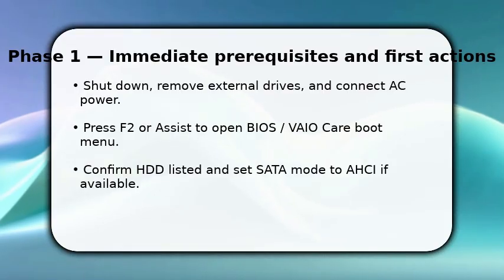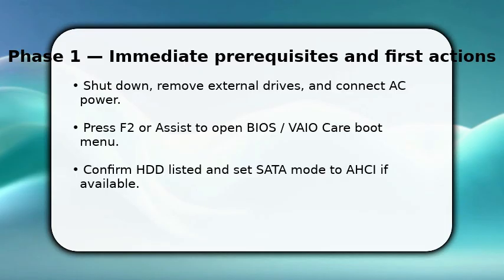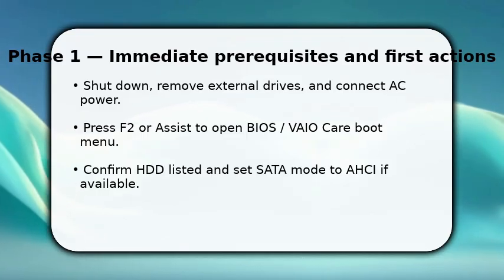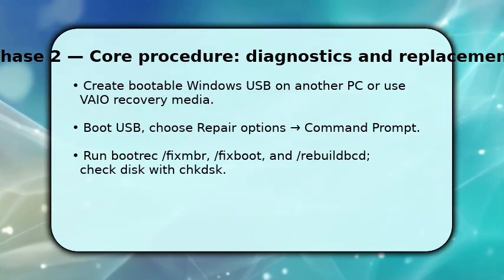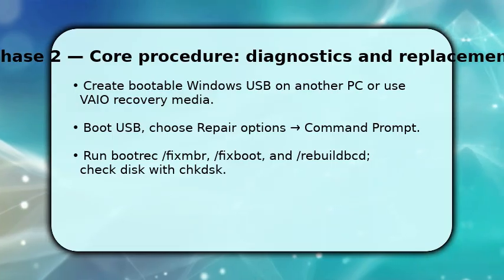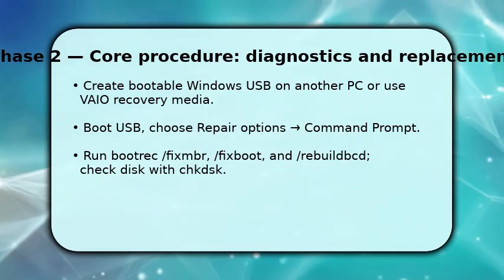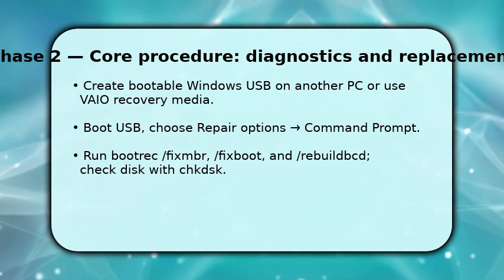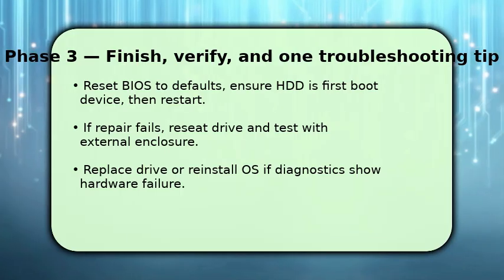How to Fix Operating System Not Found on Sony Vaio Laptop (easy Method)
How to Fix Operating System Not Found on Sony Vaio Laptop (easy Method) | 🔒 Surfshark VPN Deal — Stay private and secure. $1.99/mo + 3 Months Free ▸

Discover a simple solution to the 'Operating System Not Found' error on your Sony VAIO laptop. This quick guide walks you through basic troubleshooting steps, including checking hardware connections and booting in safe mode.

Sony VAIO, OS not found fix, boot issue Sonya, safe mode instructions, troubleshoot Sony Vaio, hardware connection check, Operating System Error on Laptop, Boot Troubleshooting Guide for Sony, Safe Mode Setup Sony Vaio, Laptop Not Boot Problem Solutions